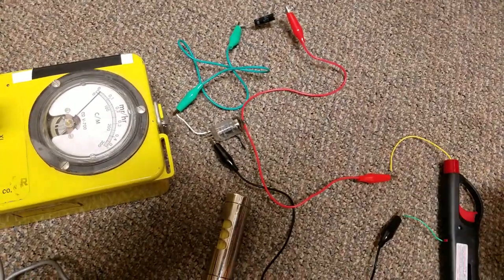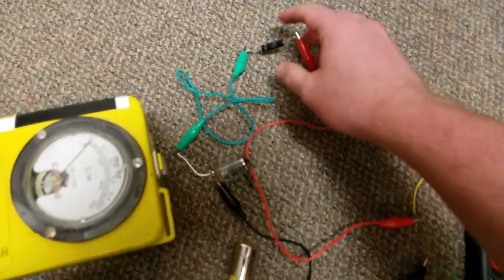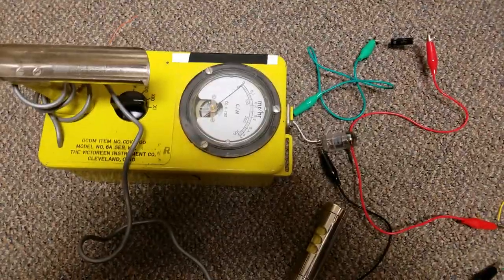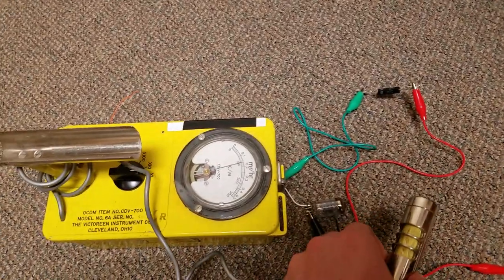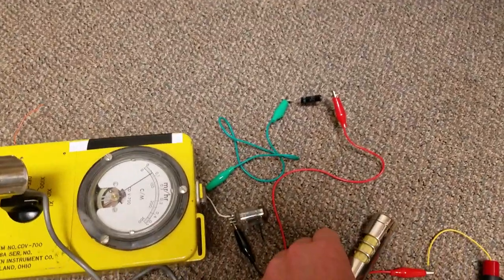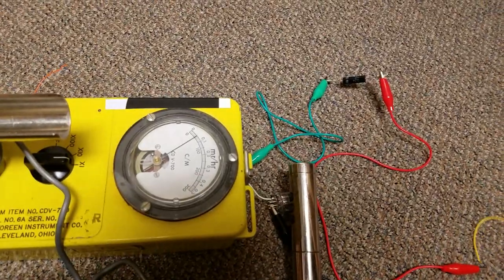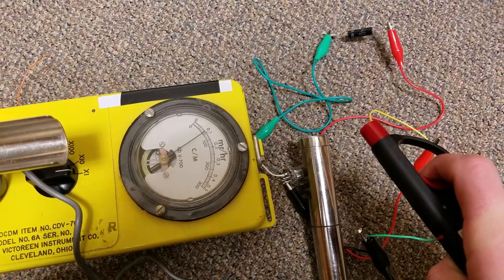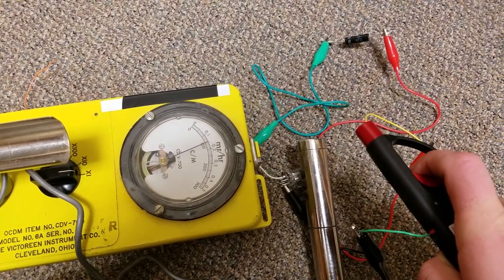Demo of Barbecue Lighter X-Ray Emitter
Apologies for poor video quality - this is just meant as a form of proof for my Hackaday.io post. I may make a better video actually explaining this later.